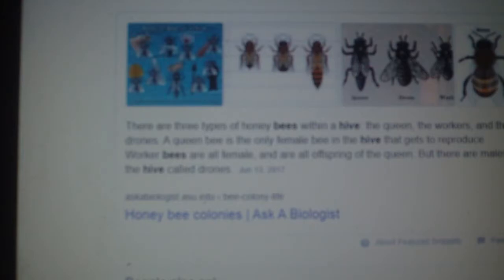Bloodlines- The Hive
All this points to the divine having different systems in their methods of reproduction. Some which are not human ways or regular ways., the human hive system manifests as a replica of this also. Specifically the male holds the fertility and the title of queen bee and represents the divine feminine aspect seen in the dieties exprrssions. originally this was found with Isis, having Osiris as a masculine aspect, and the mother carrying the all important mitochondrial DNA, Horus became a lot like her in lacking all his father's aspects. This is gained in a gene recombination seen with the internal battle of Horus and can result in these auto-immune functions. The female aspect associated with isis who gathers the parts of osirus becomes the all important unifying aspect in the recombination just as in the story and shows the importance of the divine feminine also in terms of consciousness. The replication or opposing aspect which is a foreign agent in the system therefore is of the guardian and associated with viral or parasitic code. And also Set. I state that as Horus was a double being this has been genetically guided through offspring to seprate this code the negative aspect of the code is exposed in the coding of tutts tomb. Showing how the image or markings are not equal to what is within, as in the mummy or corpses genetics are not divine. It is this line which contains the viral code separated from Horus that is being continued among the elite. In times of chaos and things out of alignment, less fixed or stable or entering into degredation, perhaps it is useful to look at the core of species in its progression.